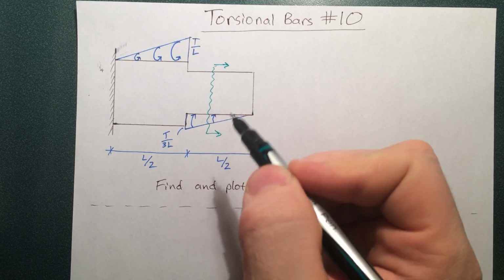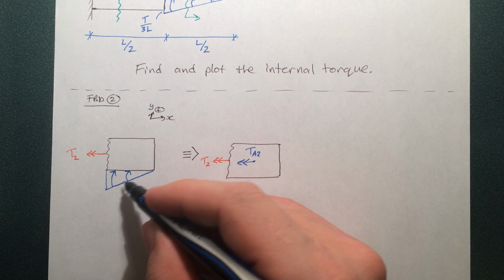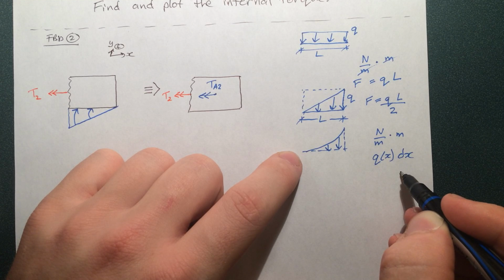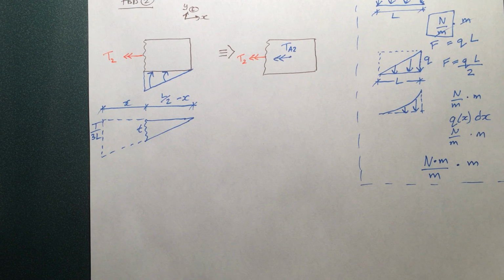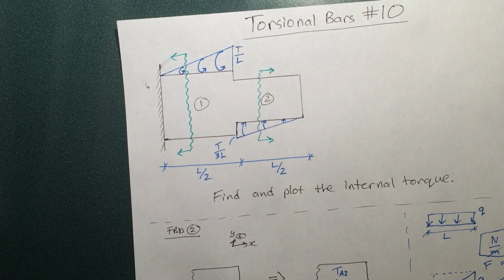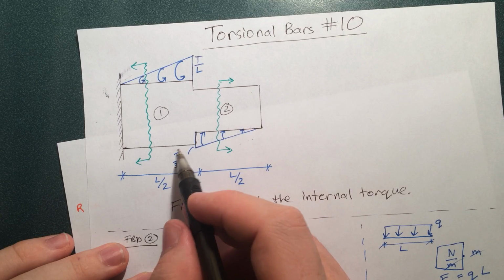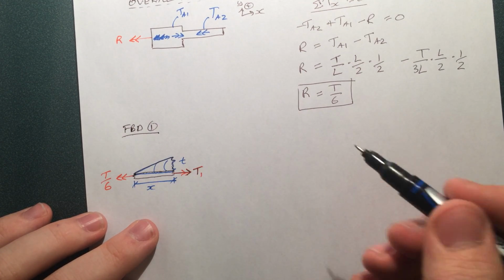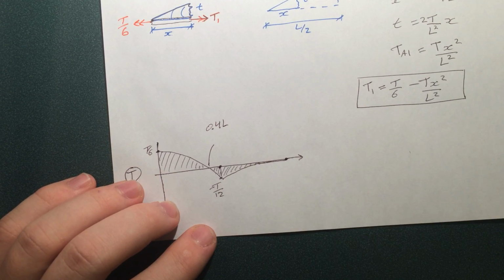Torsional Bars - 10 - General Example #2: Triangular Applied Torque, Find and Plot Internal Torque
In this video I find and plot internal torque and twist for an irregular torsional bar.